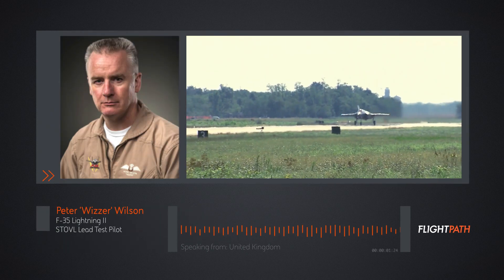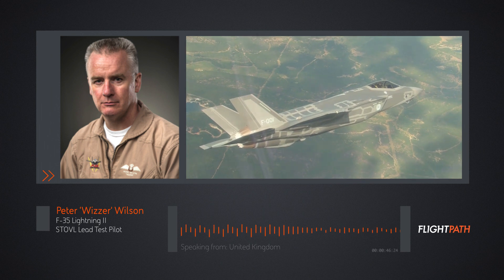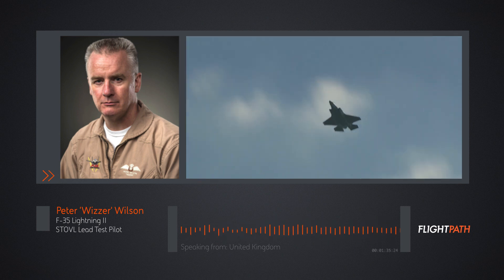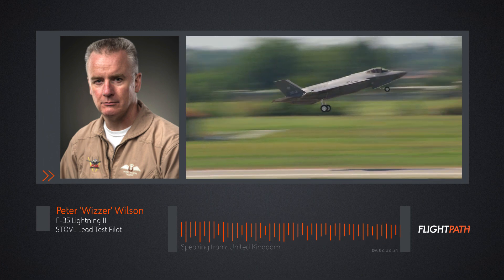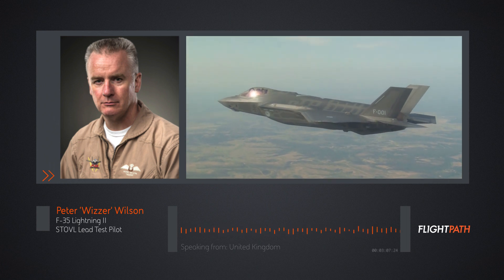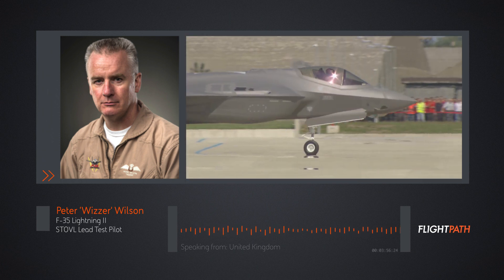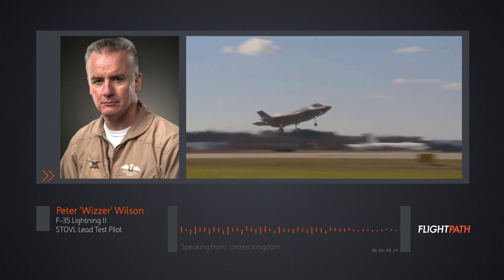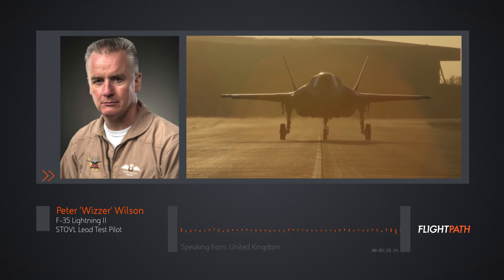FlightPath - Peter 'Wizzer' Wilson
Ever wondered what it was like to actually fly an F-35?

Watch this vidcast of Test Pilot, Peter 'Wizzer' Wilson's view of life inside an F-35.